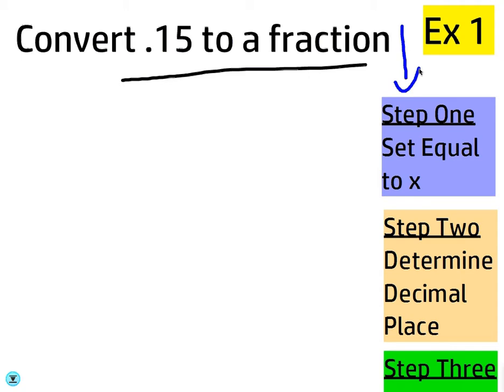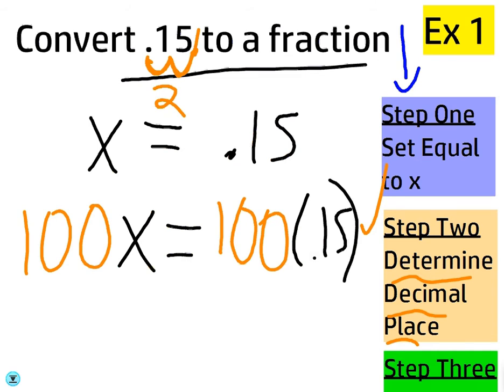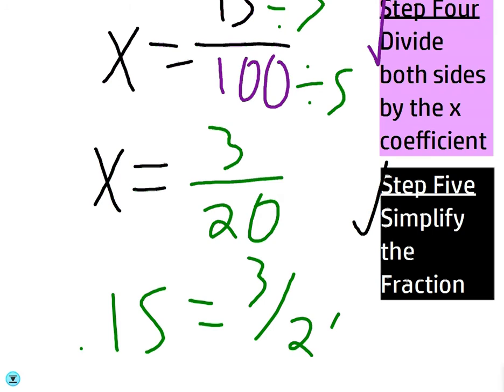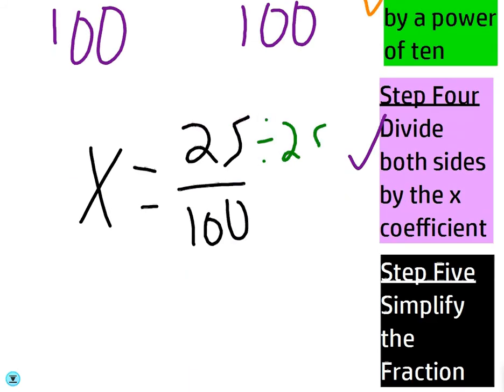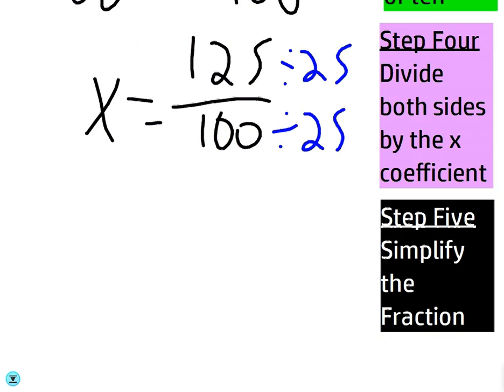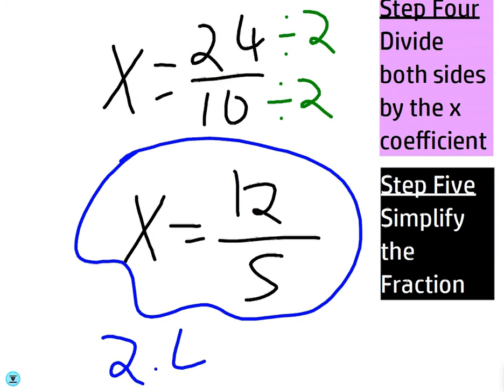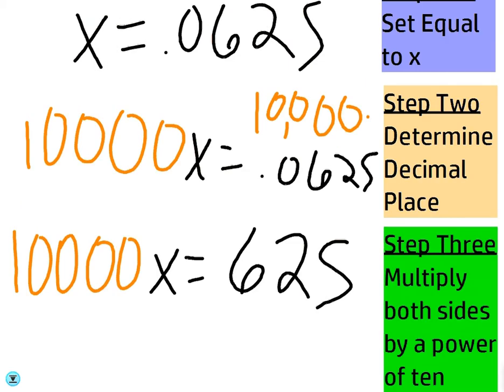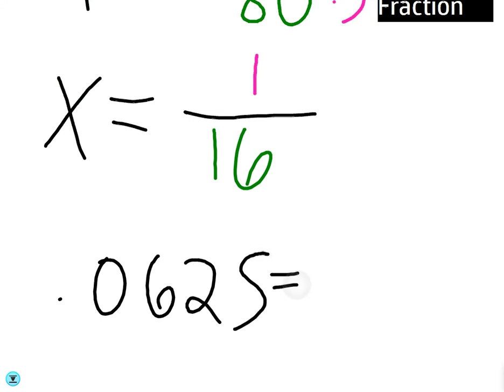Convert Decimals to Fractions